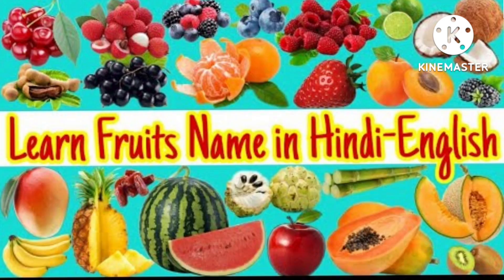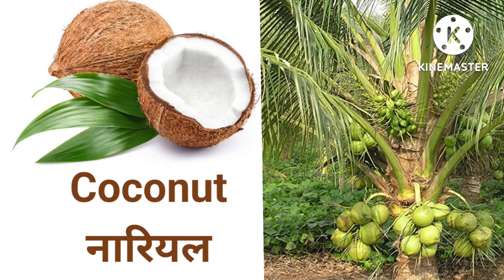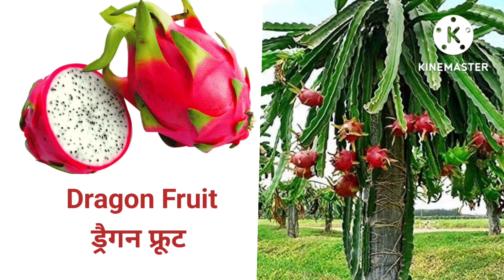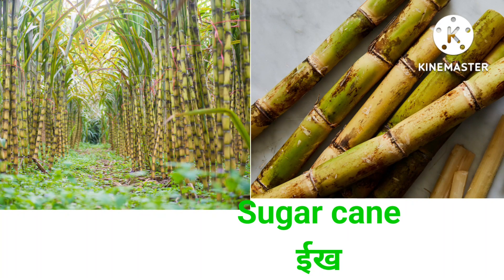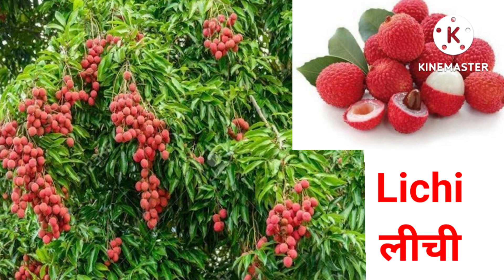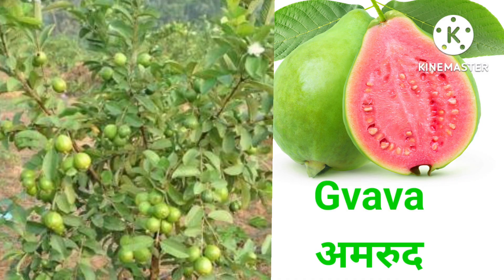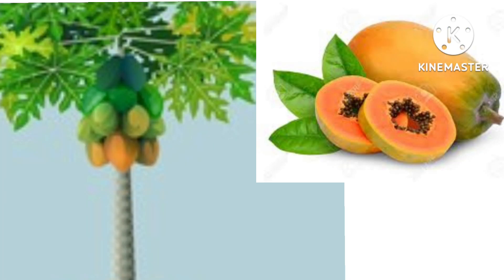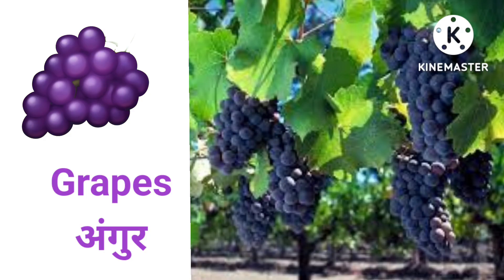Fruits Name In English and Hindi | फलो के नाम हिंदी और इंग्लिश मे | Pictures of fruits@MiCu Kids Tv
Fruits Name, fruits name with picture, spelling, fruits name for kids,children,toddlers
Fruits Name in Hindi and English | फलो के नाम हिंदी और अंग्रेजी मे | Fruits name list
Fruits Name with pictures in Hindi and English |
@MiCu Kids Tv
@ChuChu TV Funzone 3D Nursery Rhymes
@D Billions

For more informative videos